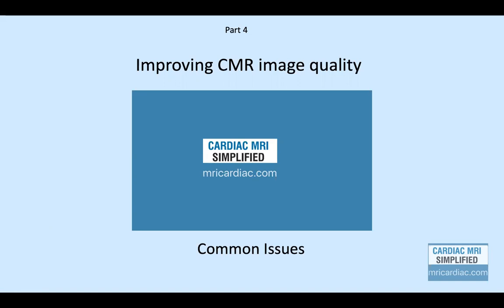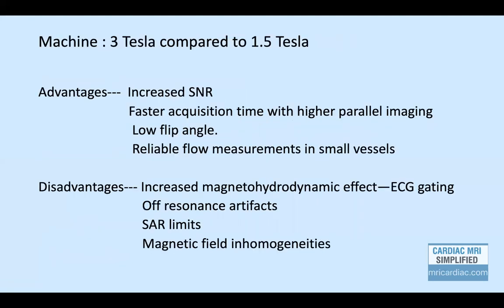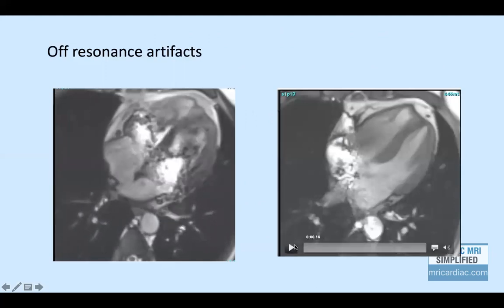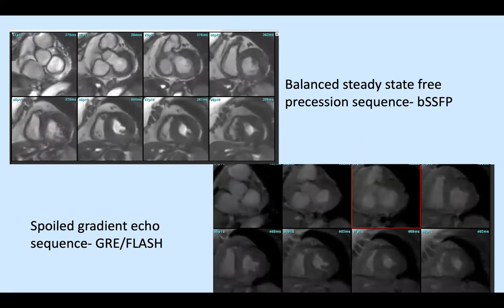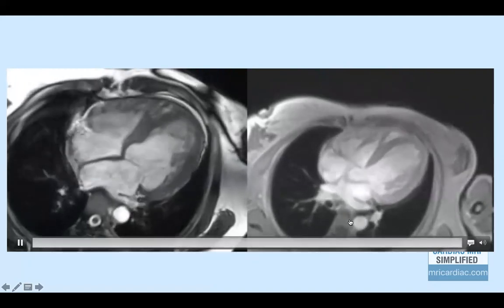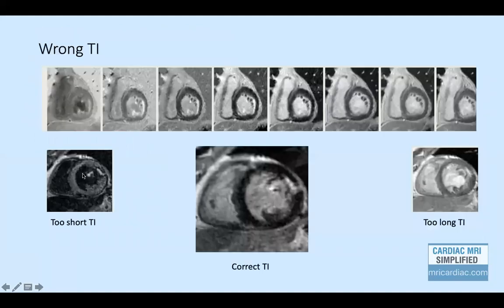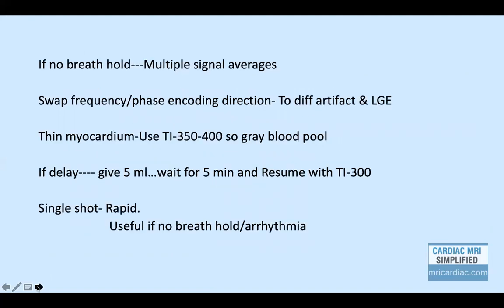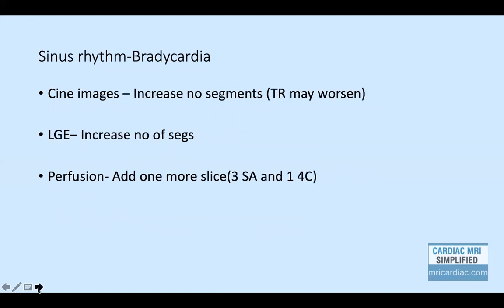Improving CMR image quality-Part 4